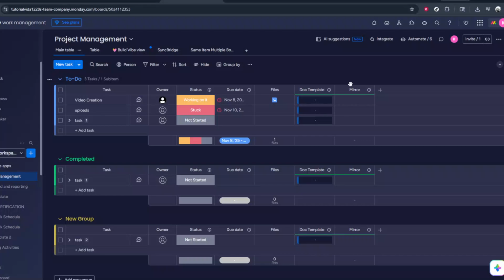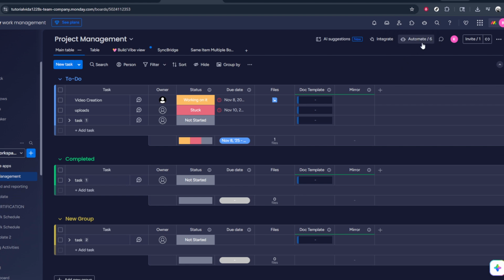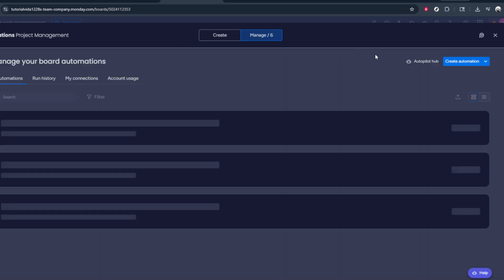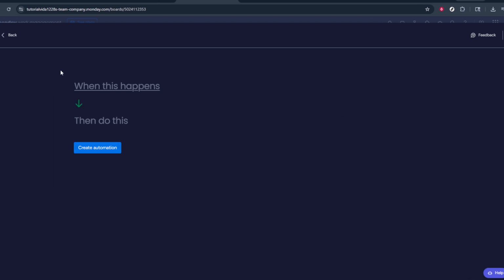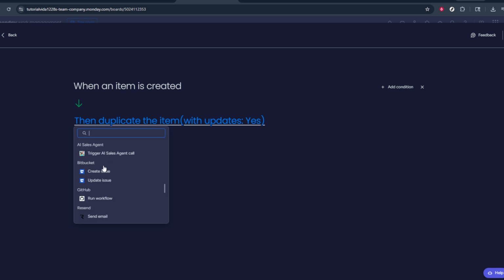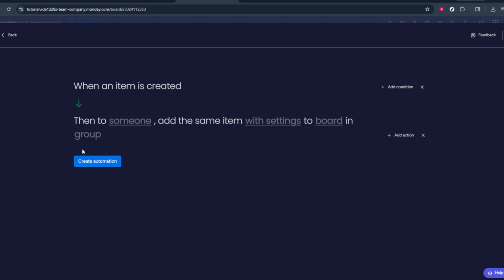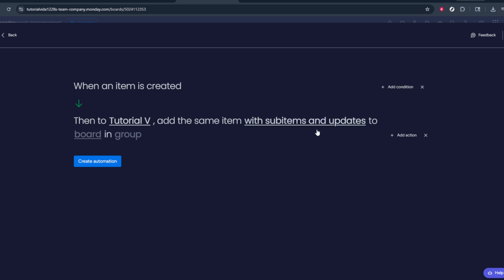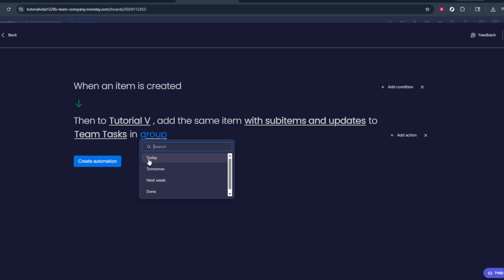How to Use the Same Item to Multiple Boards Automatically in Monday.com | Quick & Easy Guide 2026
In today’s video, I show you how to use the same item across multiple boards automatically in Monday.com to improve workflow efficiency and reduce repetitive work.